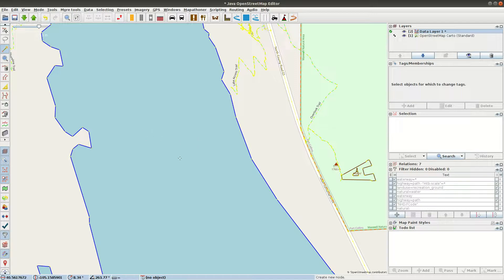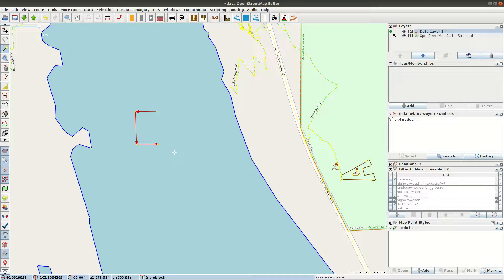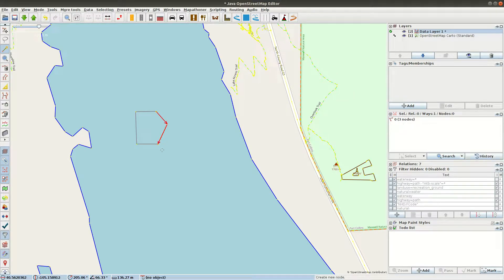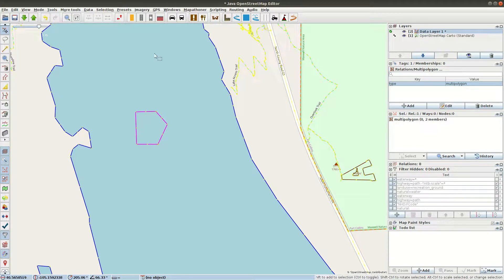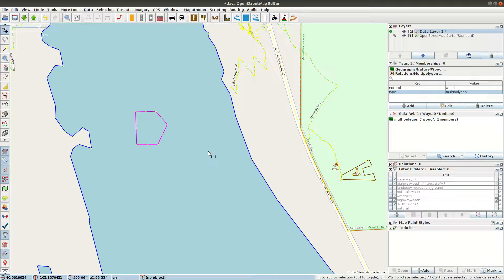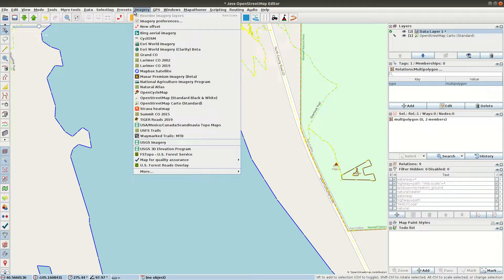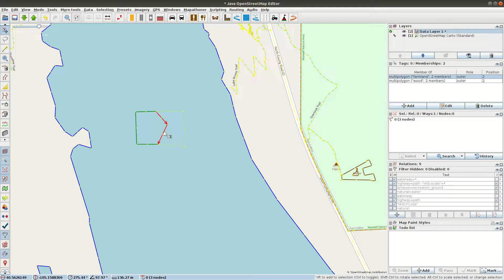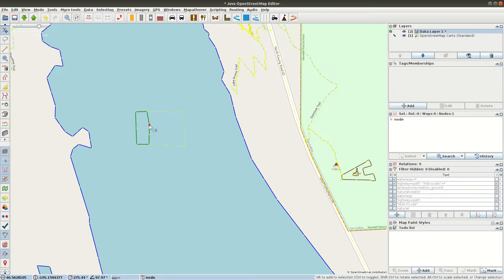OSM Multipolygons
This video demonstrates OpenStreetMap multipolygons where each member need not itself form a complete way.  These are powerful tools for representing adjacent areas that share a common boundary.  They make it impossible to get gaps or slivers between such areas, and that make huge polygons much more manageable, both by reducing the possibility of editing conflicts, as well as lowering the computational load.